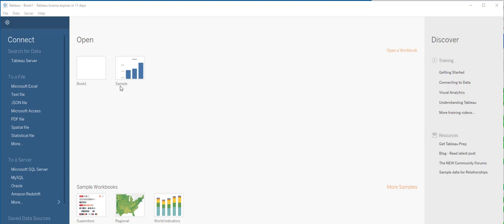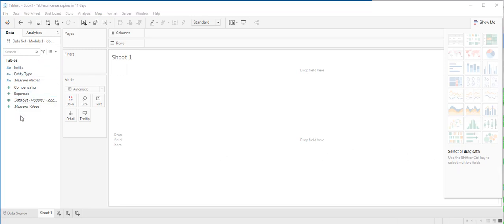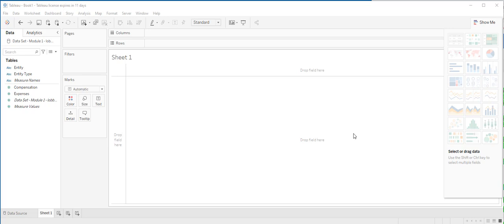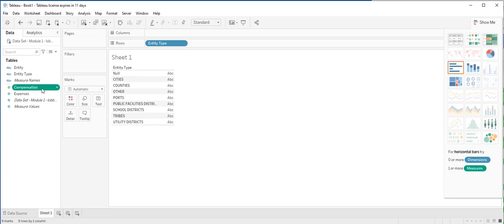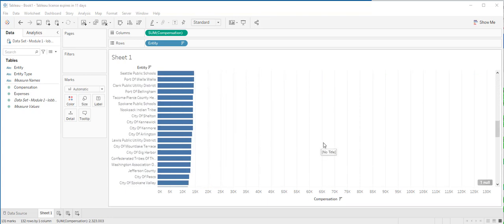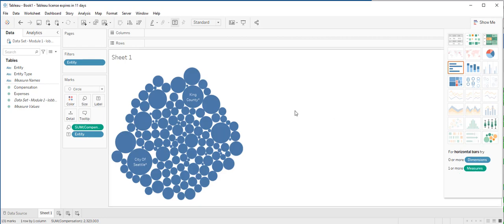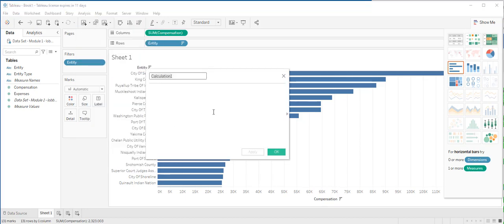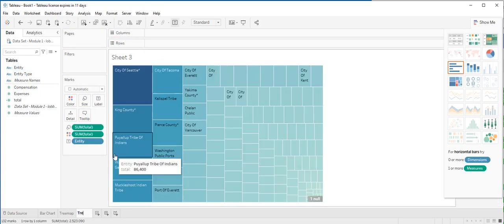Case Study Lobbying Data WA State Introduction